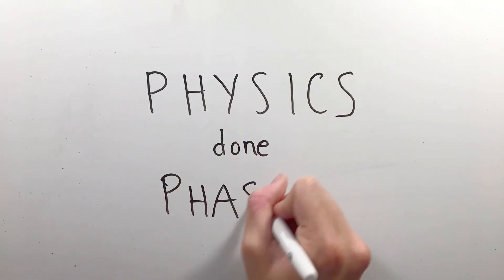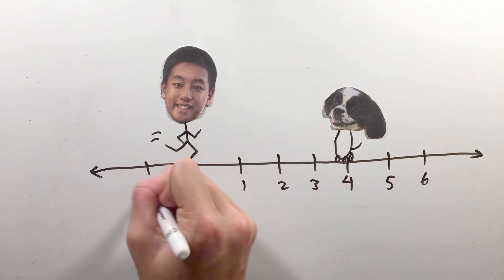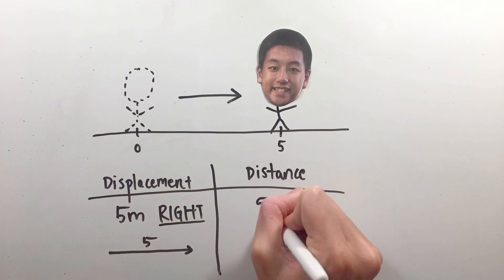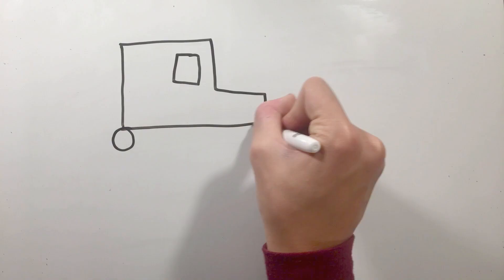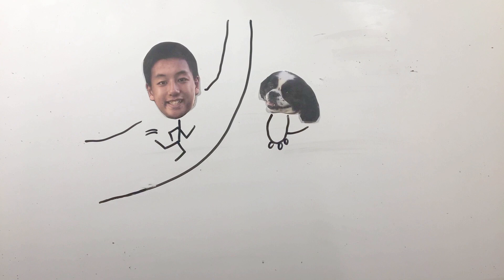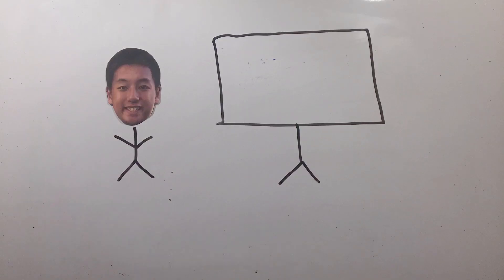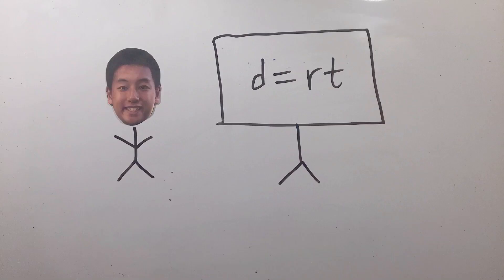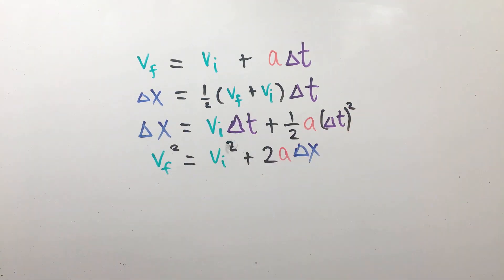1D Kinematics: Position, Velocity, Acceleration (AP Physics 1)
This video is targeted towards AP Physics 1 students and discusses the concepts of position, distance vs. displacement, velocity, and acceleration.